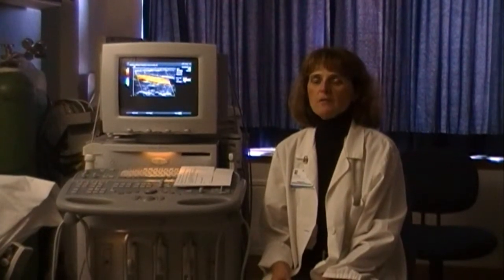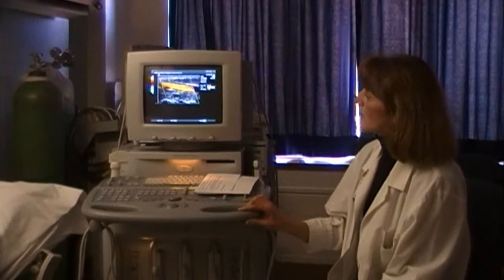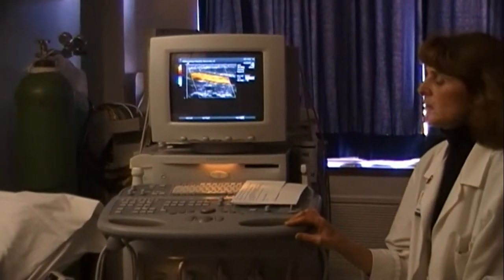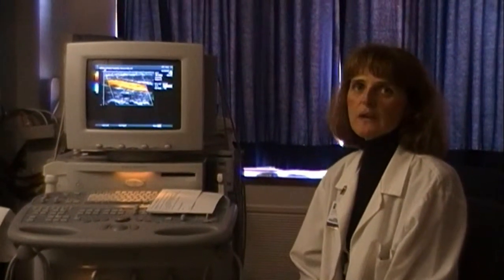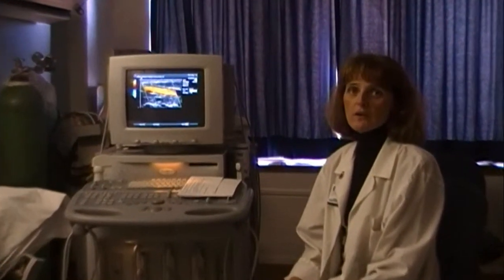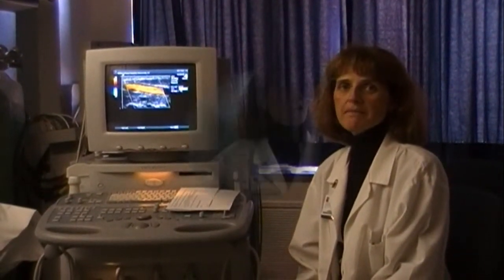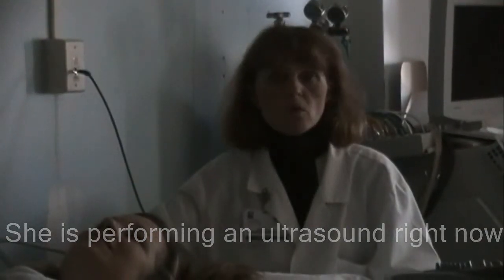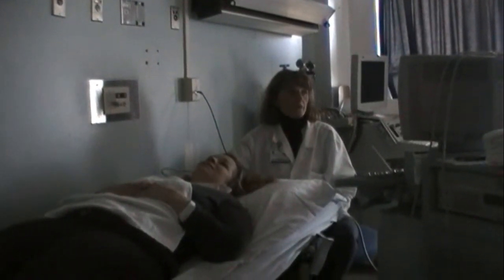An Ultrasound. What to expect.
Do you need an Ultrasound? Let the Diagnostic Imaging Team at Nathan Littauer Hospital bring you through a typical Ultrasound.